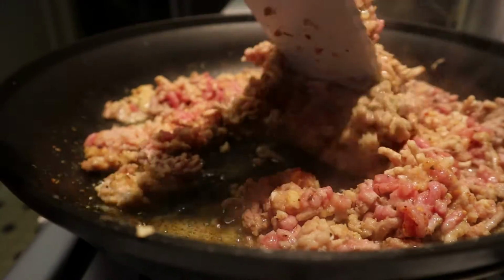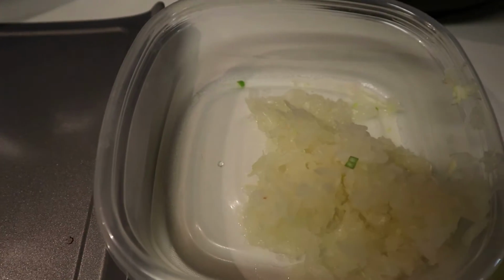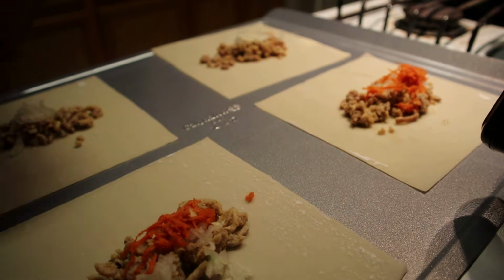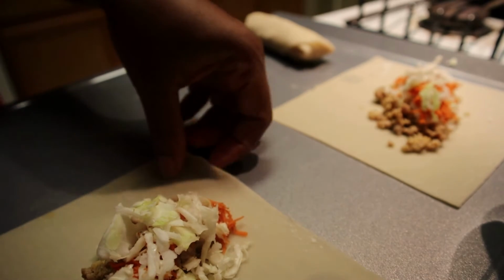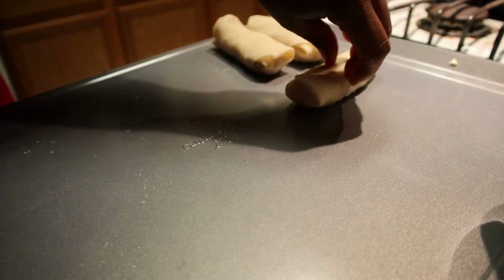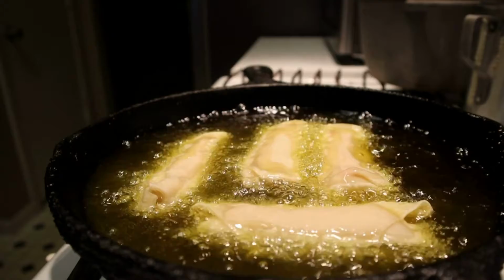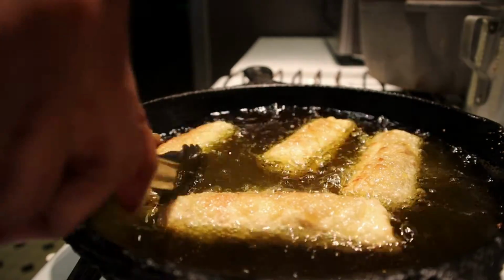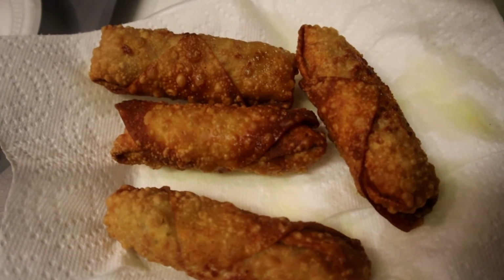30 minute Egg Rolls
All things a hustler due to survive legally are included in my channel! Keeping it real!

public relations or just to connect!